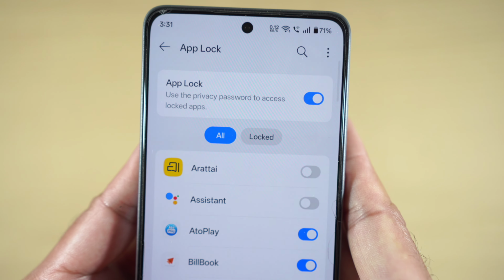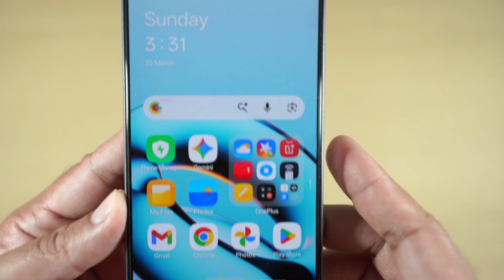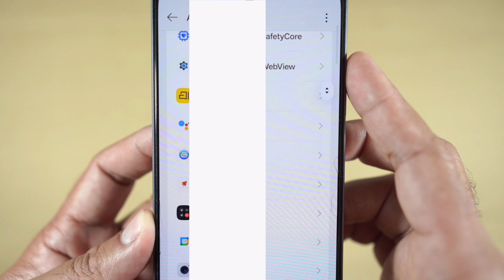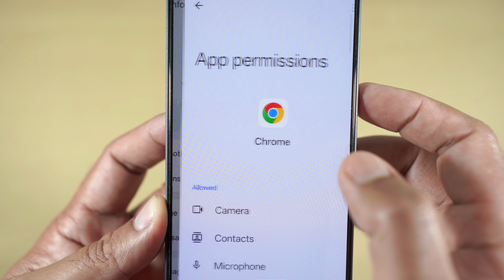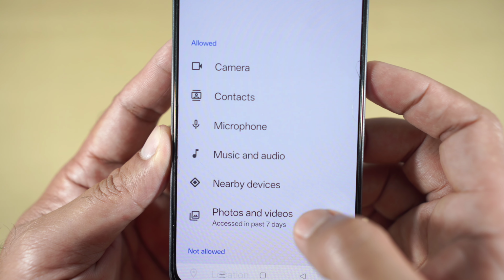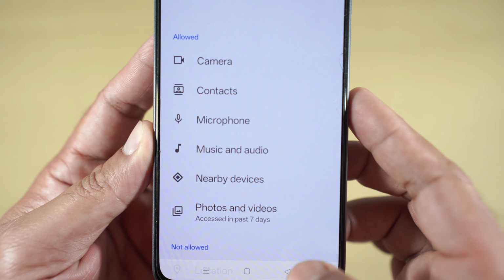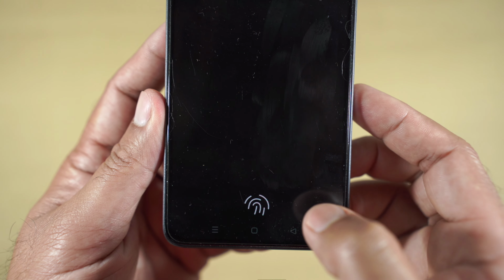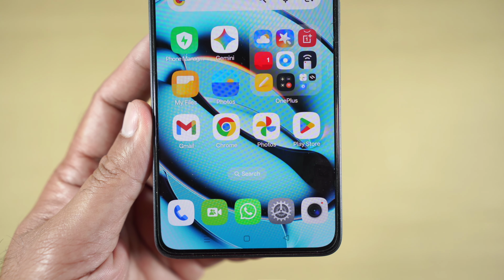Your App Lock is NOT Safe 😳 (Check This Setting NOW)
You trust App Lock to protect your private data… but what if it’s doing the opposite?
In this video, I’ll show you why some App Lock apps are NOT safe and how they can access sensitive permissions like Camera, Storage, and Contacts.
Many users install random App Lock apps from the Play Store without checking permissions — and that can be risky
*Watch till the end to learn:
How to check App Lock permissions
Which permissions are dangerous ⚠️
Why App Lock DOES NOT need Camera or Microphone
How to protect your personal data
Quick Tip:
Always use your phone’s built-in App Lock or trusted security features instead of unknown apps.
📱 Check NOW: Go to Settings → Apps → App Lock → Permissions
Not all App Lock apps are harmful. Always review app permissions and install apps only from trusted developers.